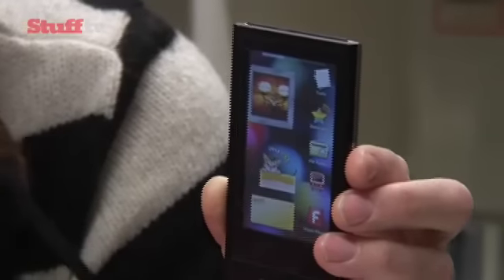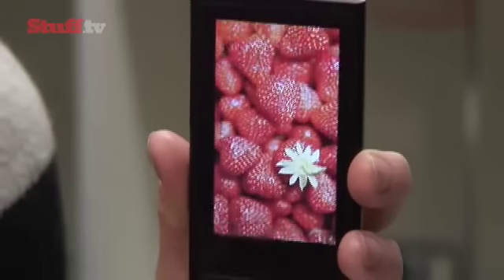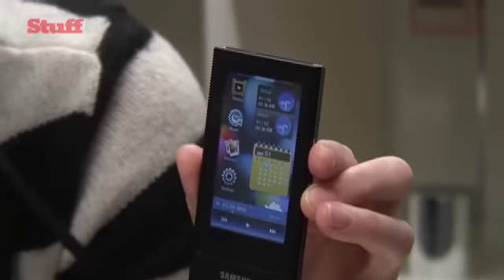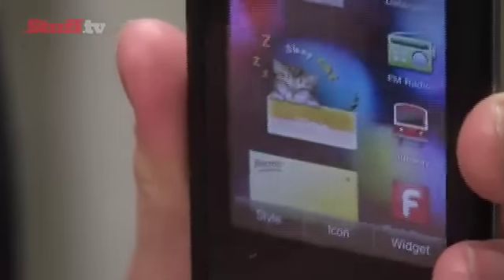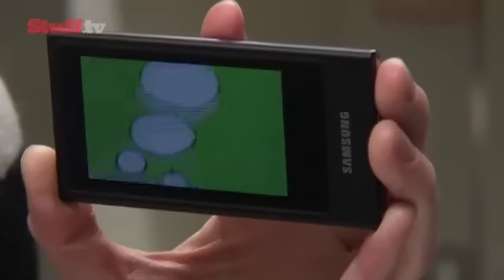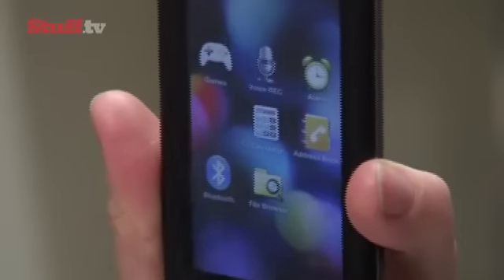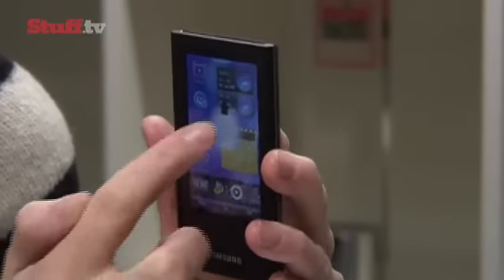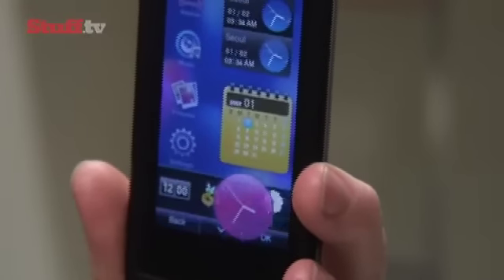Samsung YP-P3 video review from Stuff.tv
Hands on video review of the Samsung YP-P3 touchscreen PMP. From Stuff.tv - the gadget guideSubscribe now